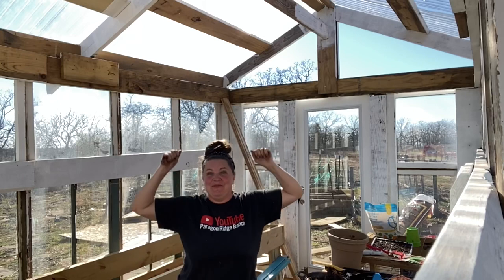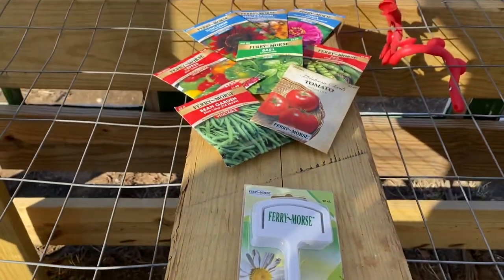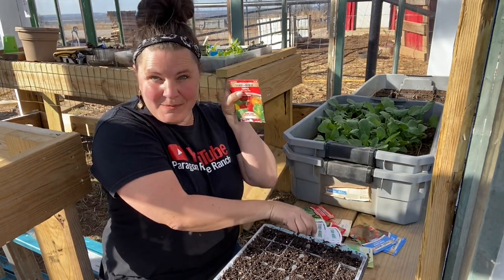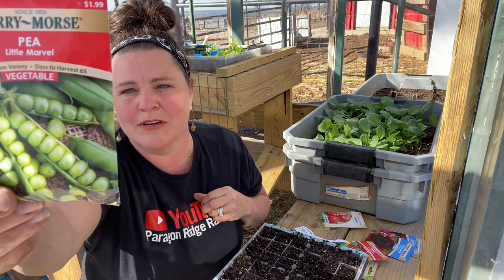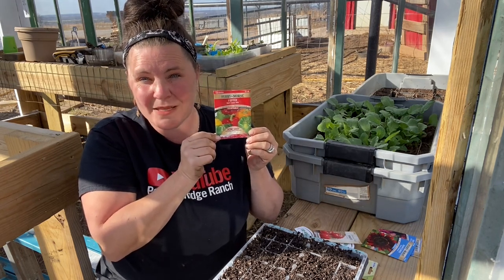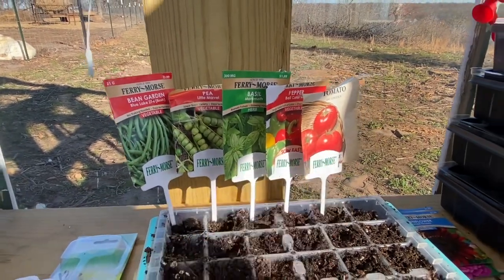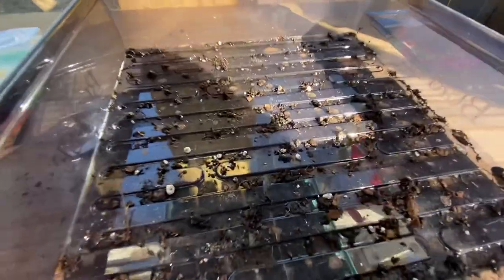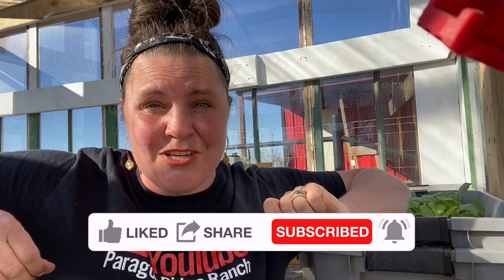Starting Seed Planting in Zone 7a: From the Greenhouse | Ferry Morse Seeds & Burpee SuperSeed Trays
Starting Seed Planting in Zone 7a in NE Oklahoma.  I finally get to start seeds and video from the GREENHOUSE!! Today we use our burpee superseed trays to plant our Ferry Morse Seeds for the spring seed planting. I used Happy Frog Soil with Mycorrhizal Fungi. This is my first time using this soil and Im looking forward to see what it can do :)

We have teamed up with Ferry Morse for this segment. Snapdragon Seeds, First Ladies Mixed Colors, Pea Seeds, Little Marvel, Bean Seeds, Garden Blue Lake 274 Bush, Tomato Seeds, Heirloom Abe Lincoln, Pepper Seeds, Bell Color Mix Sow Easy, Basil Seeds, Mammoth, Zinnia Seeds, Giant Double Enchantress, Ferry-Morse Reusable T-Shape Label Plant Markers, 10 Count, Sunflower Seeds, Velvet Queen

📪MAIL: PLEASE SEND ANY GIFTS ANY MEMBER OF THE FAMILY HERE
United States

Pro Bios
Power Punch
Wormer Valbazen
Hoof Trimmer